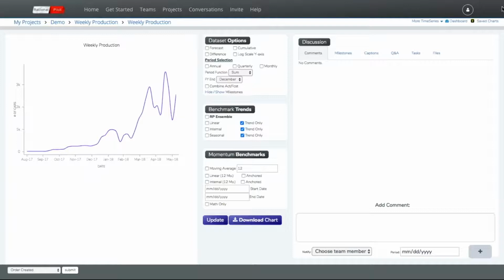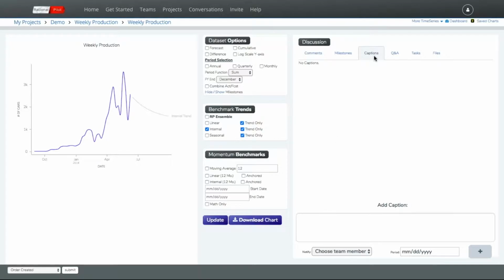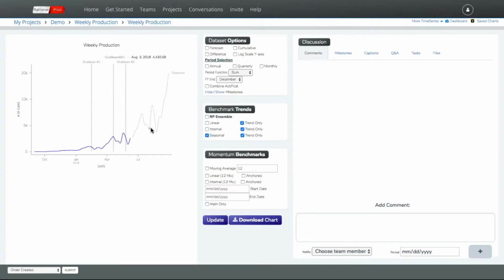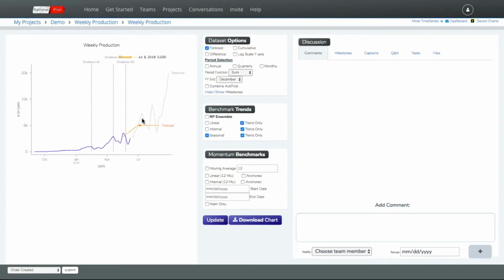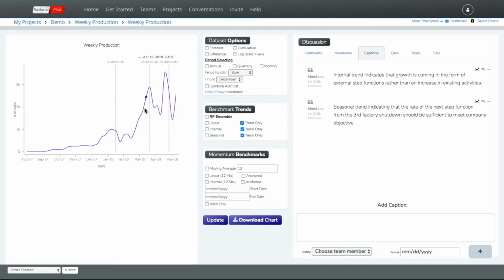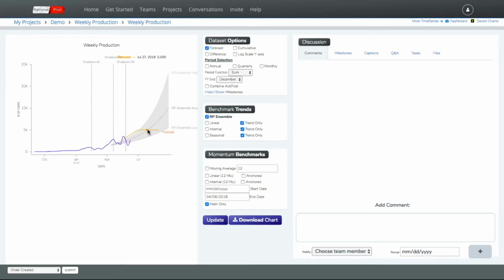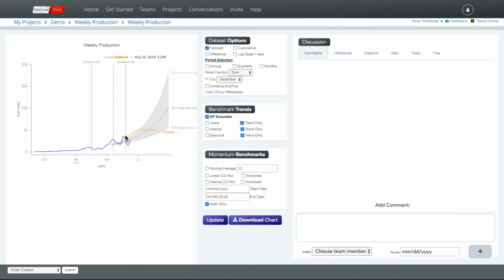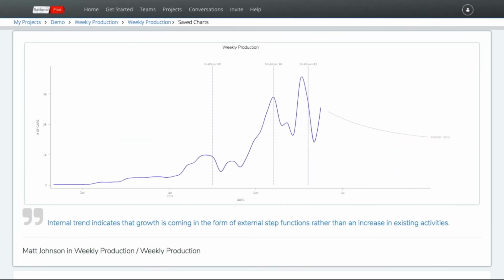Rational Pilot Weekly Production Data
Learn how to use Rational Pilot to create forecasts from your data.